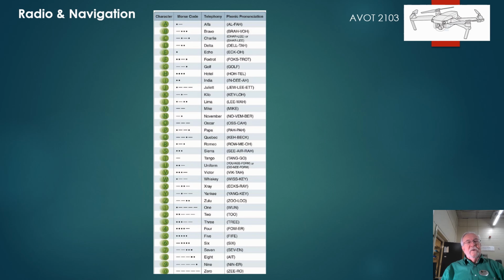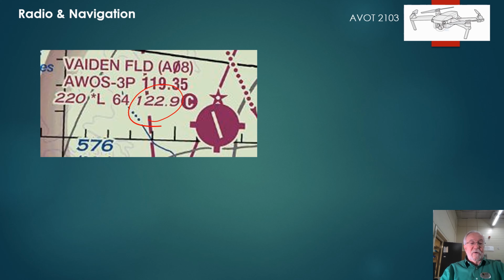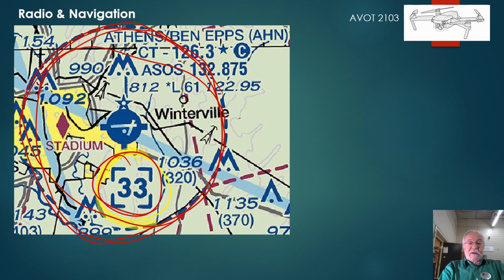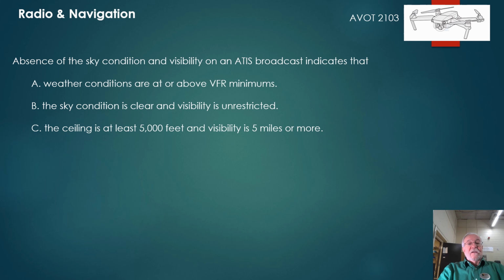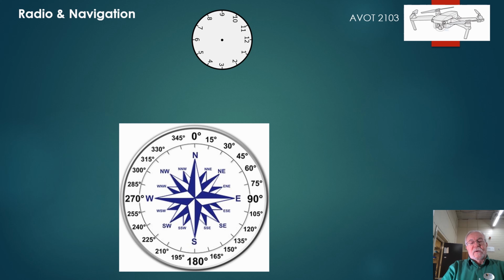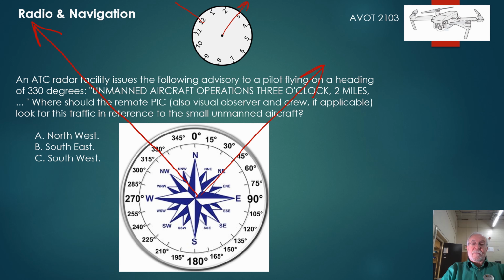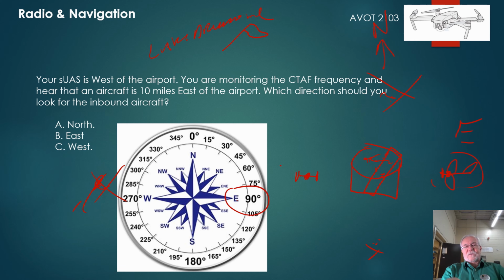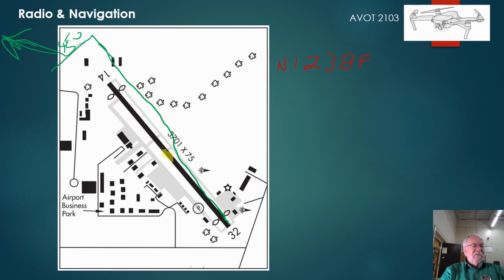Radio Communications and Navigation